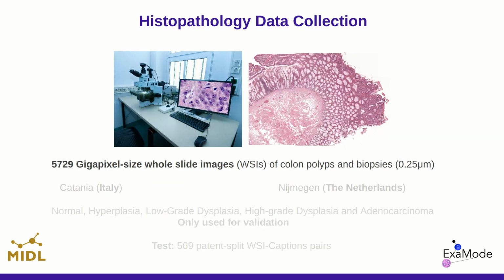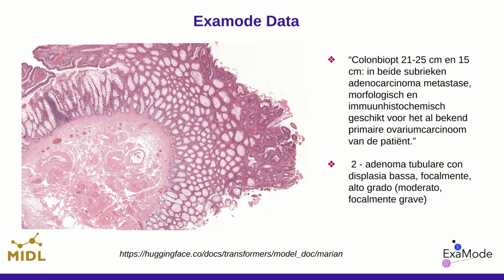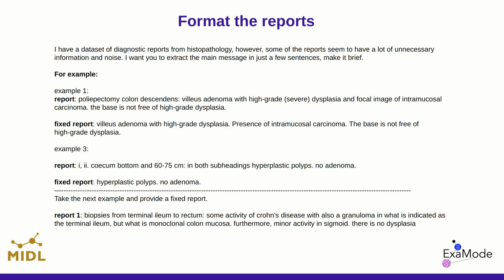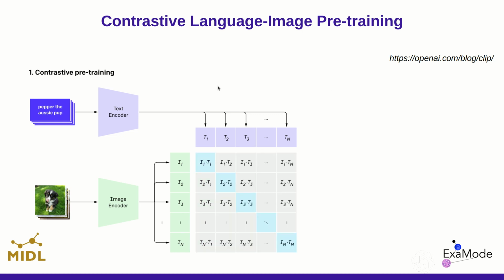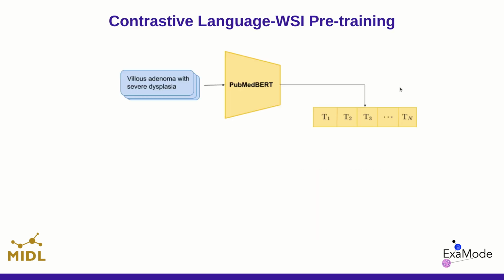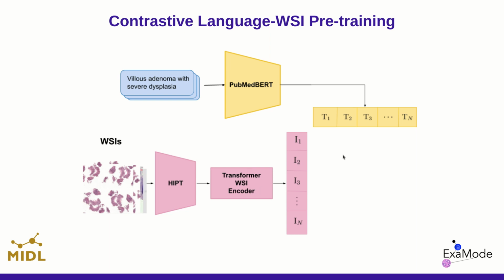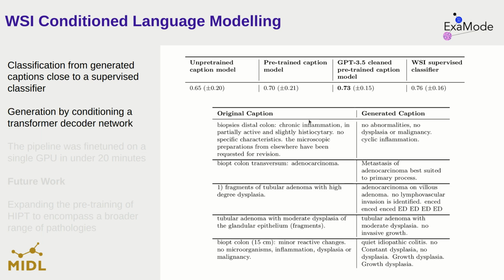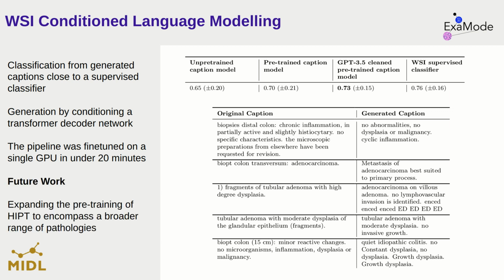[S085] Caption Generation from Histopathology Whole-slide Images Using Pre-trained Transformers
Caption Generation from Histopathology Whole-slide Images Using Pre-trained Transformers